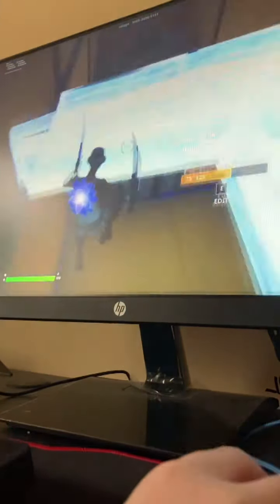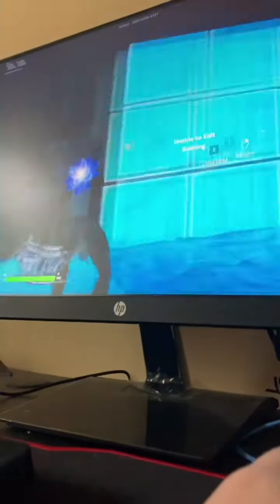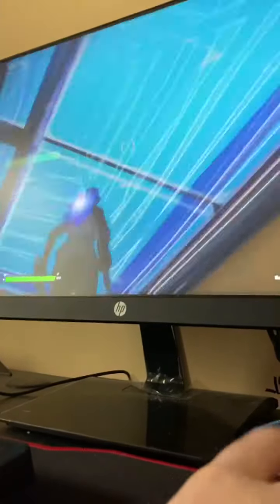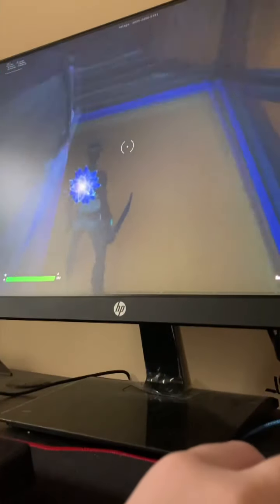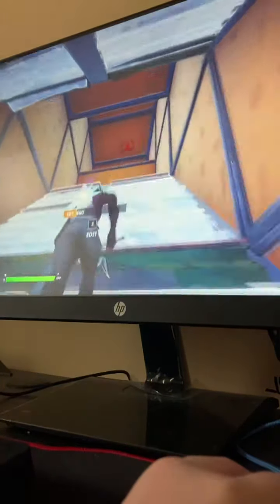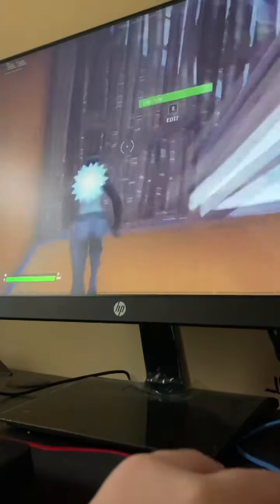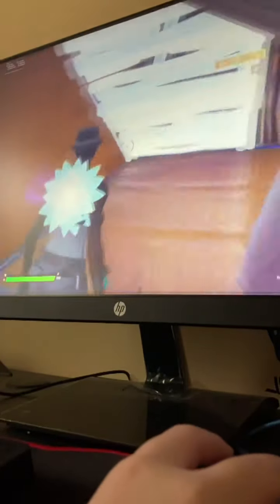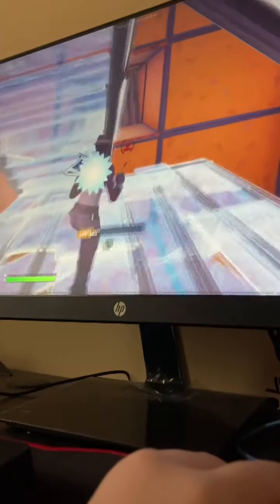Editing with a macro